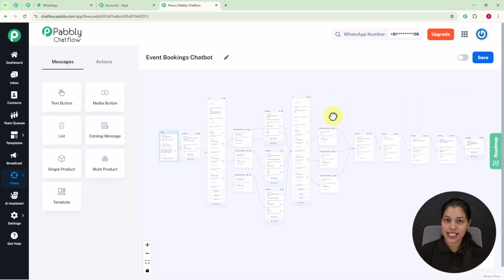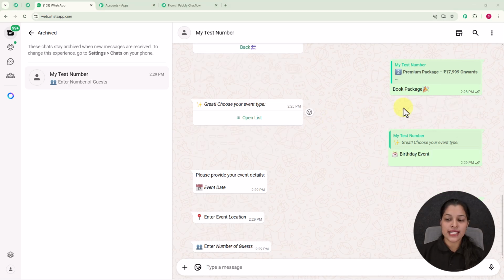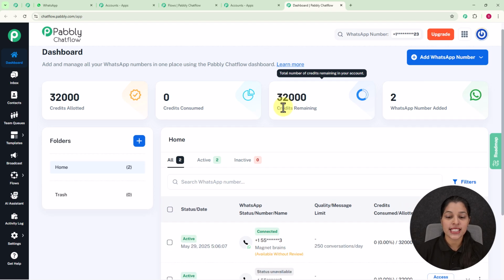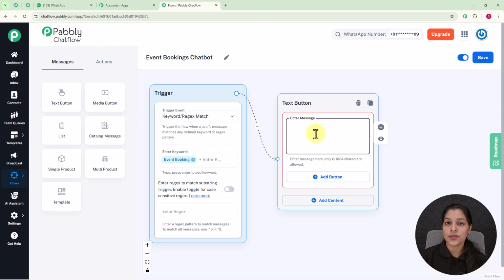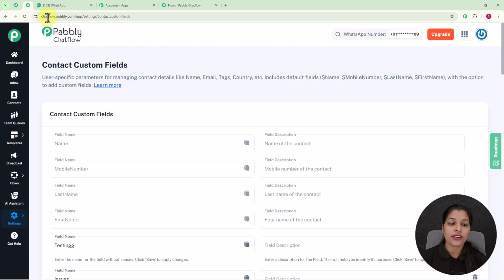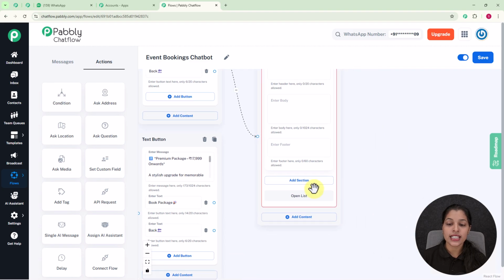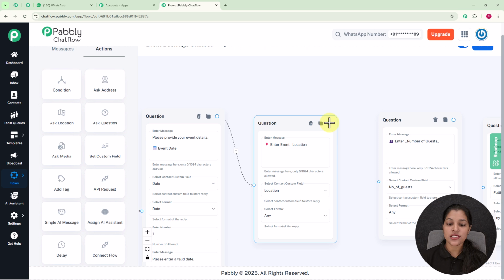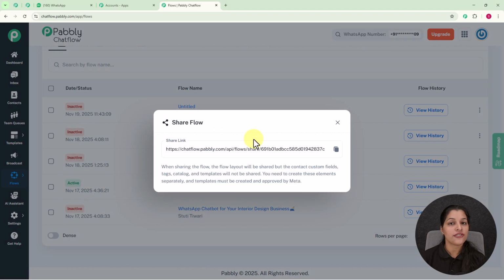Get More Event Bookings Automatically 🎉🤖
Looking to boost your event bookings effortlessly? In this tutorial, we'll show you how to leverage Pabbly Chatflow to create an automated WhatsApp chatbot that engages potential attendees and secures more sign-ups!

🎉 Join us as we explore:

 ✅ How to set up your WhatsApp chatbot for event inquiries
 ✅ Crafting personalized messages to captivate your audience
 ✅ Integrating booking forms directly within chat conversations
 ✅ Utilizing automated reminders to reduce no-shows
 ✅ Analyzing chatbot performance to fine-tune your strategy

Empower your event business with automation that enhances customer interaction and drives bookings like never before! 🤖